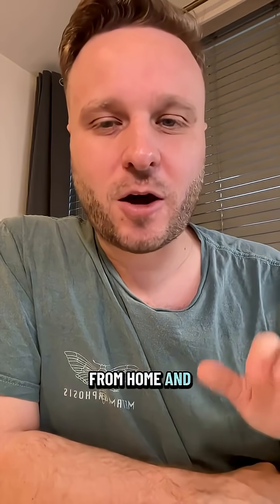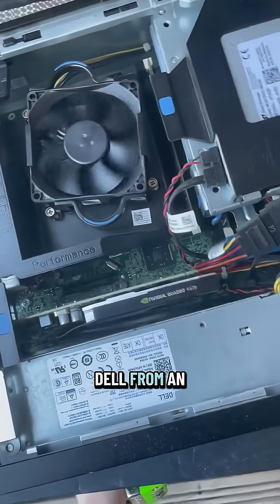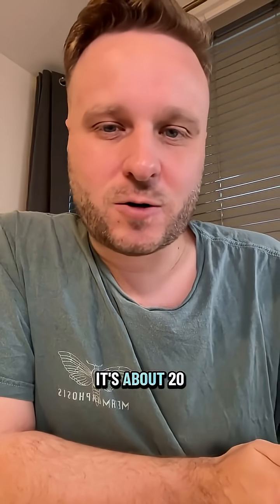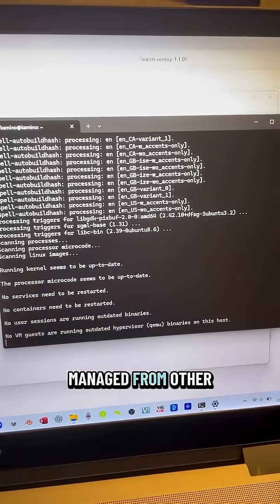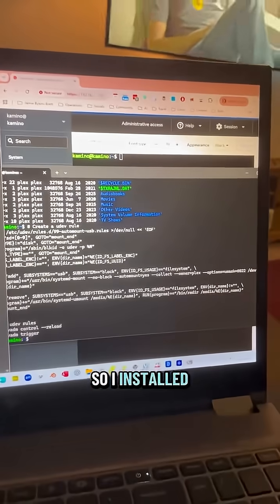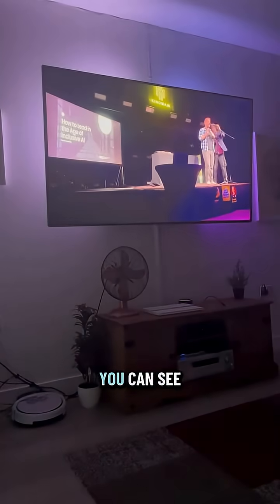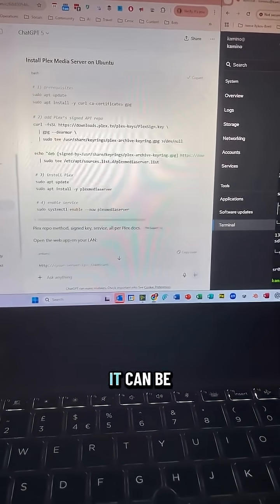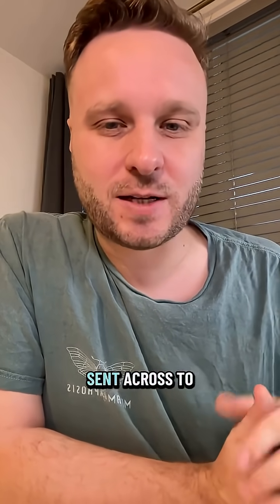Host Your Own Cloud: Ditch Rentals & Go Green with an Old Laptop!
You think you’re using the cloud? You’re really just renting someone else’s computer.

Every file, photo, and AI model you “store” lives in a stranger’s warehouse.

But you can flip that script—host your own digital world from home.

An old laptop, 20 commands, and you’re subscription-free and greener.